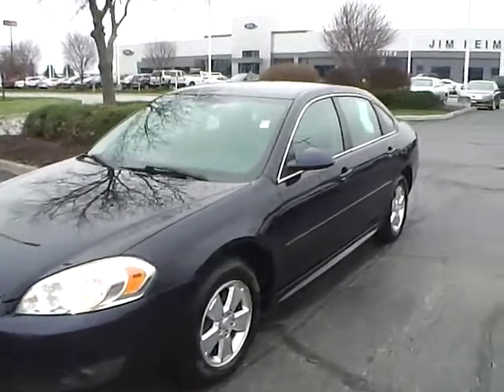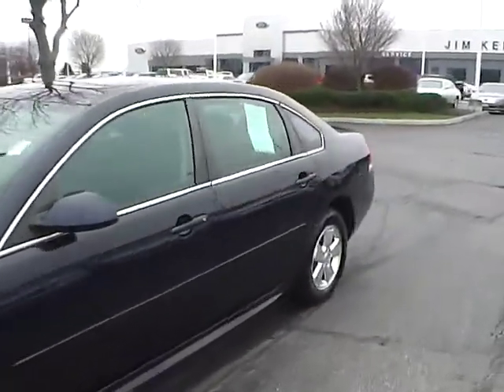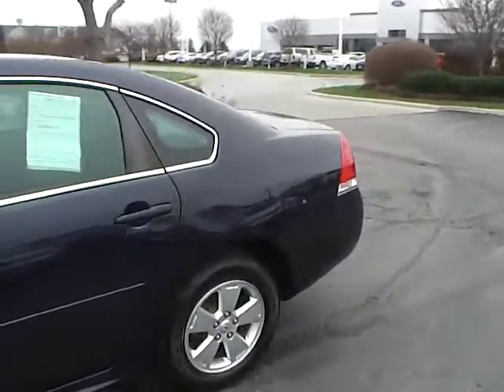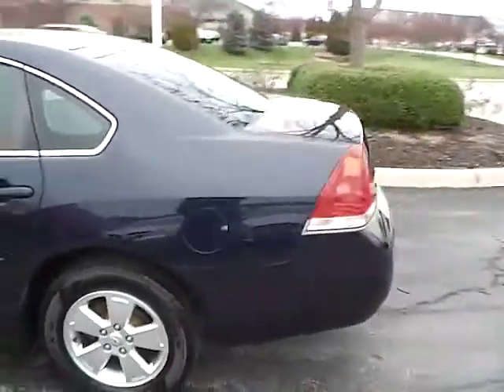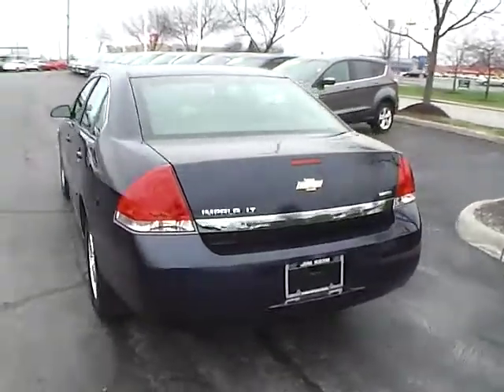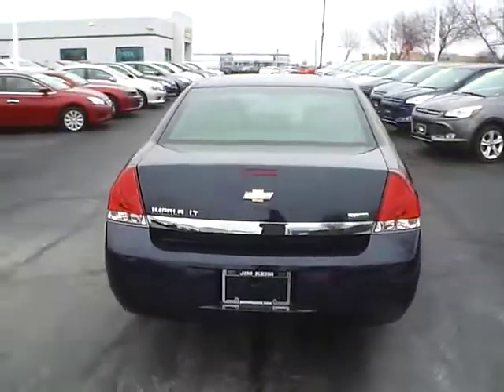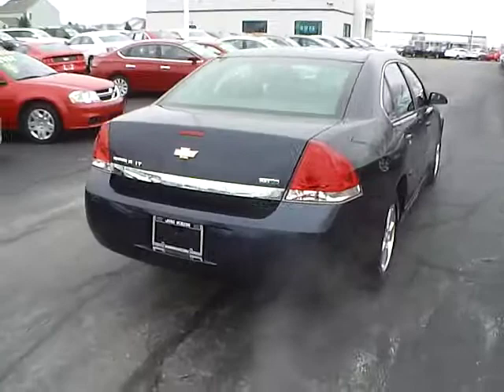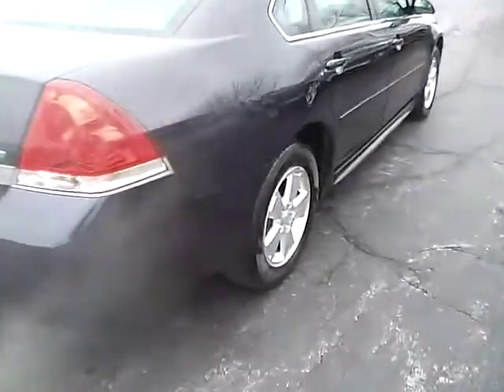T15739C 2011 Chevrolet Impala LT For Sale Columbus Ohio